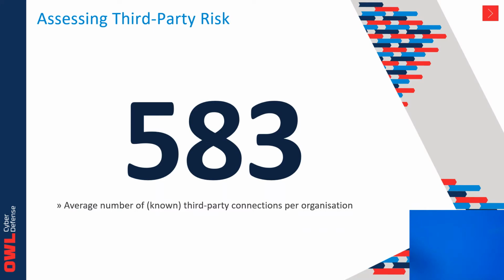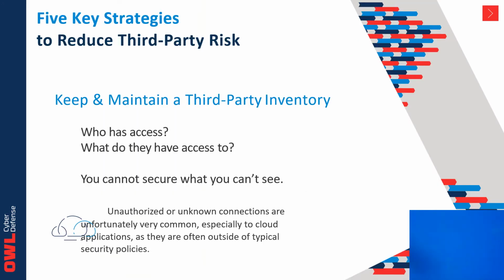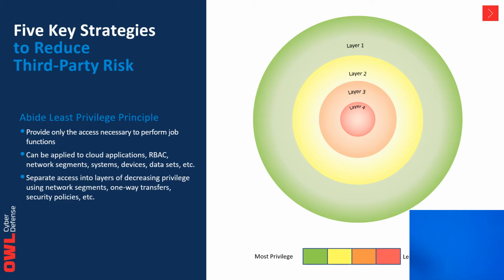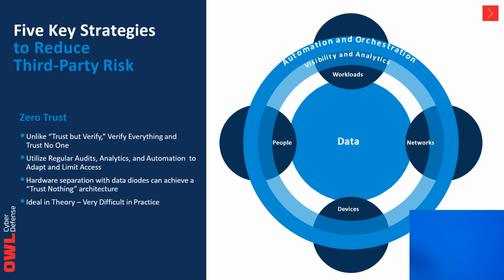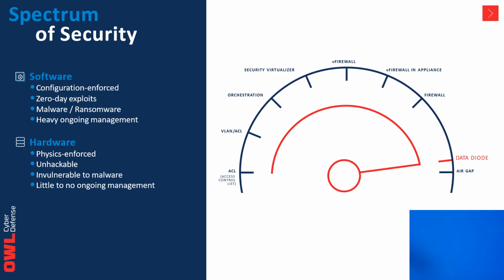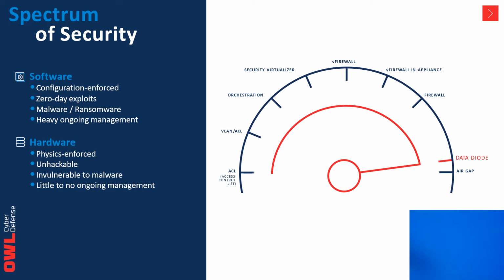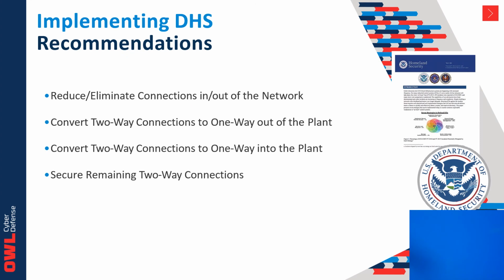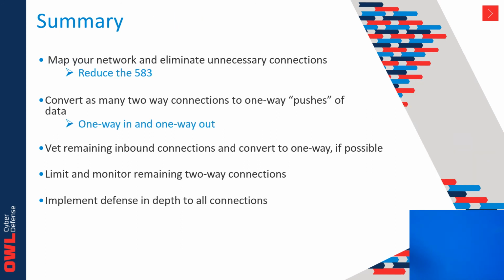Cloud and Cyber Conference - Five Key Strategies to Reduce Third Party Risk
As organizations move to outsource more of their services, operations, and network infrastructure, the focus on third-party risk management becomes all the more important. Organizations now have hundreds of connections to third parties including vendors, customers, cloud environments, outsourced service providers, and more, each representing additional attack vectors and risk. This session will outline five concrete, fundamental strategies proven to help organizations of all sizes significantly reduce third-party risk.